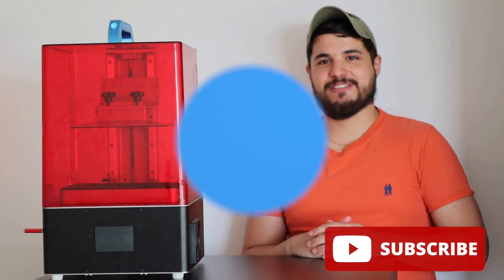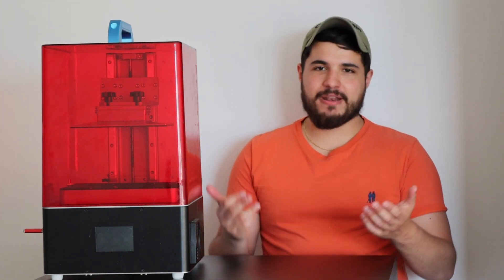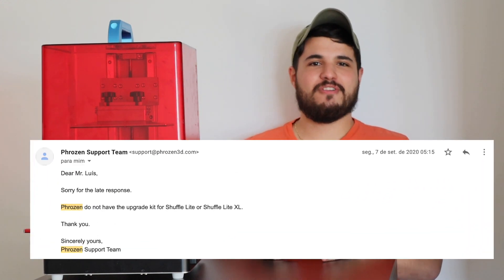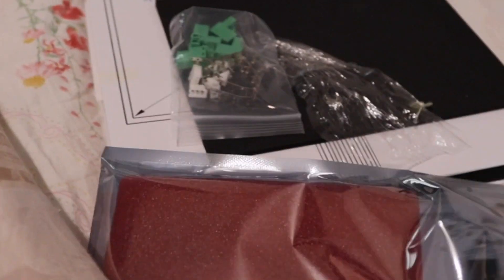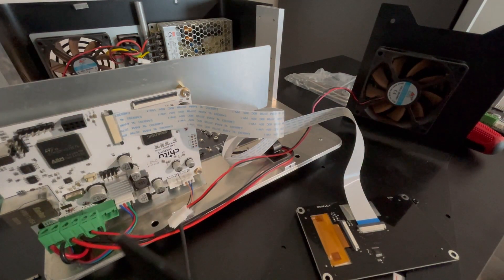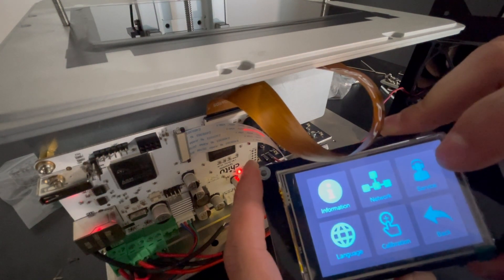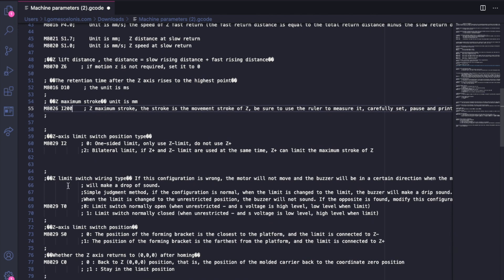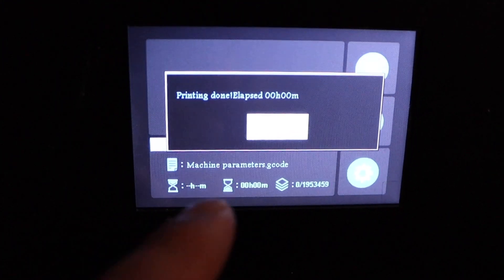How I upgrade my 8.9" Resin 3D Printer from 2K to MONO 4K Screen - Phrozen Shuffle XL Lite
Just a fresh video with the idea of how you can upgrade your older 2K screen printers to 4K MONO under a fair price. It consists into getting a new mainboard, together with a new compatible touchscreen + 4k mono screen and making few adjustments so it can work. You will lose your original firmware, and replace it with one from CHITU, which allows you to customise it.

The idea here is to reuse your chassis, LED bed, z-limit sensor and stepper motor.

It should work for pretty much any printer but check your system/mainboard before purchasing anything.

The items won't cost you anything more, and will help me maintain the channel 😊

⬇️ CHITU MAINBOARD FOR 8.9" SCREEN (select PJ089Y2V3 8.9 4K MONO + compatible touch screen) ⬇️

Chapters:
00:00 Intro
00:42 Why have I done that
01:25 Shuffle XL Lite pitfalls
01:58 Learning how to reuse the parts and prices
02:47 Prices
03:04 Printer Manufacturer forced me to do it 🤑
04:00 Disclaimer
04:13 Unboxing parts
05:00 Disassembling the printer
05:22 Installing new main board
06:00 Connecting new touch screen
06:14 Installing new 4K screen
06:51 Z-limit offset adjustment
07:19 Turning on & testing parts
08:06 How to get the parameters file
08:26 Editing the parameters file
10:22 Uploading the file to the printer & slicing
11:33 Print results
11:50 Disclaimer pt. 2
11:55 End